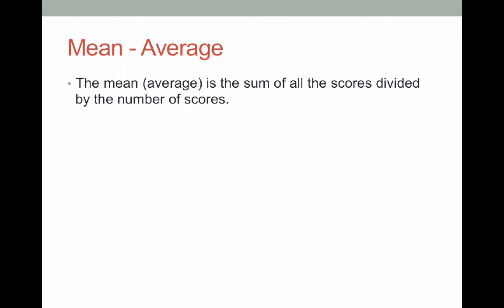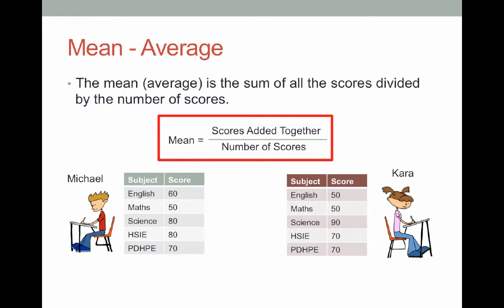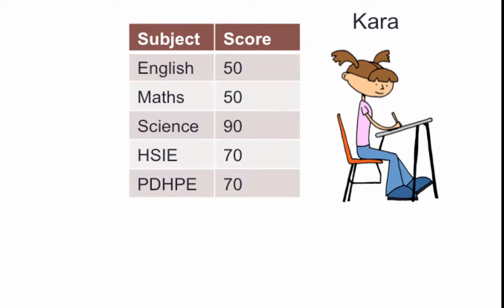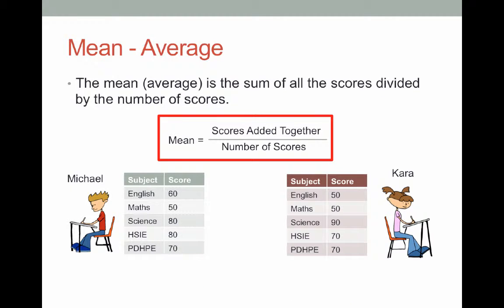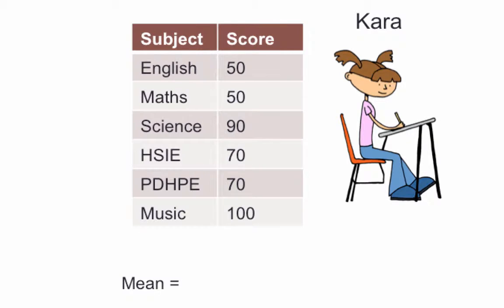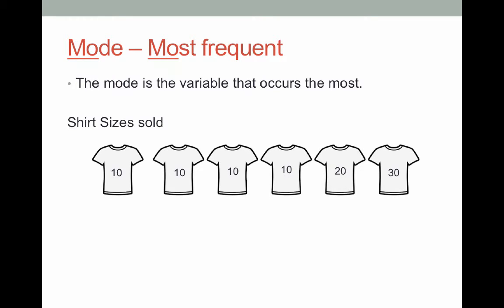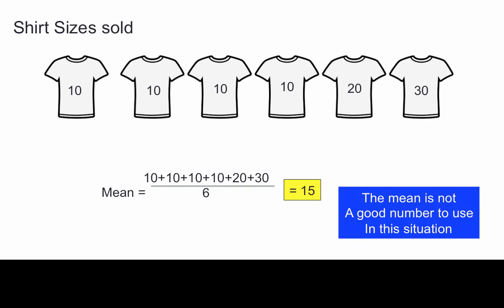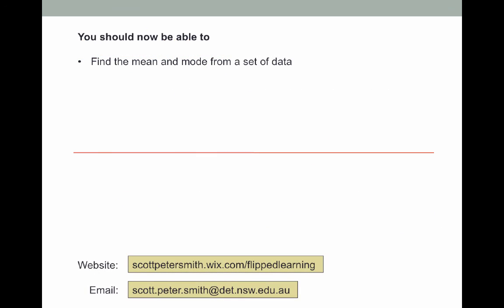U9L7V1 Mean and Mode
Find the mean and mode